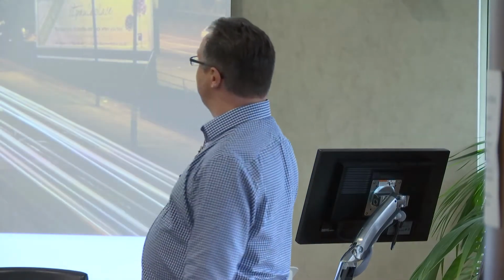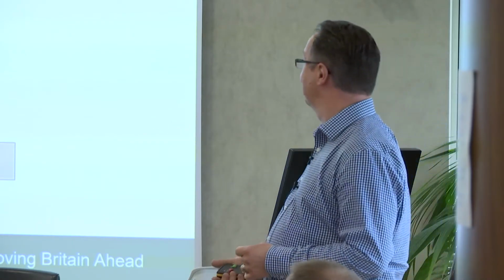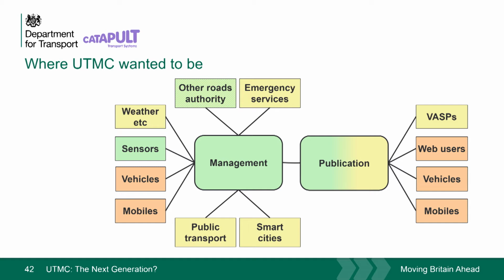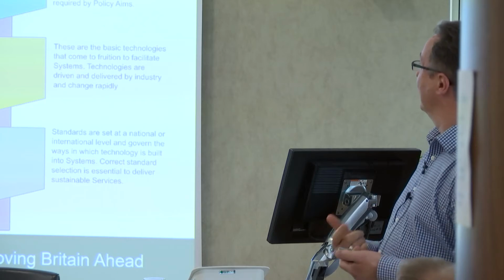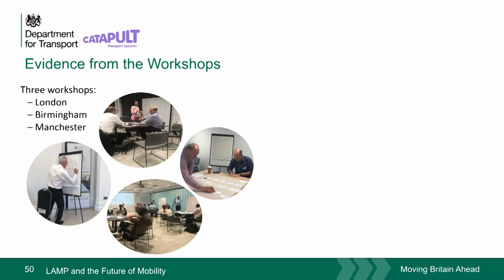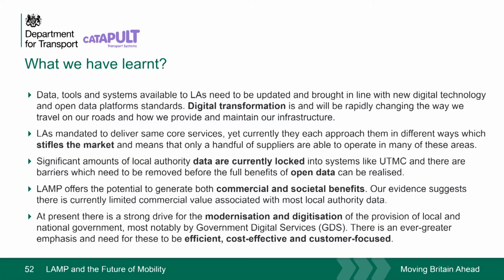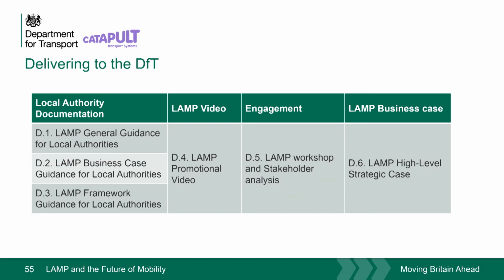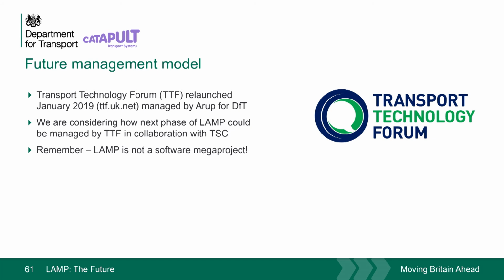TDI9 Sheffield - 4 Local Authority Mobility Platform TSC & DfT